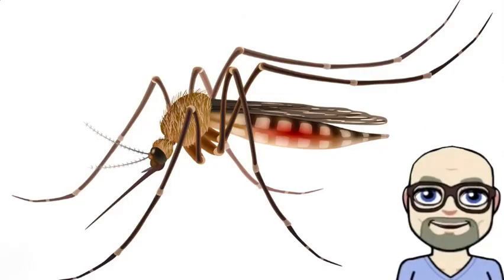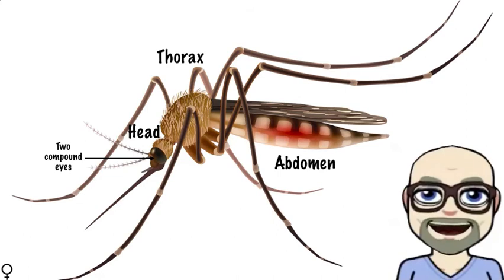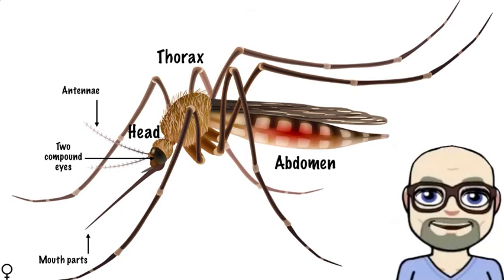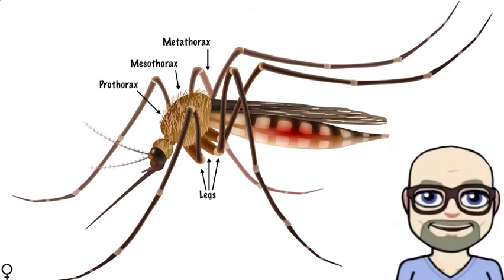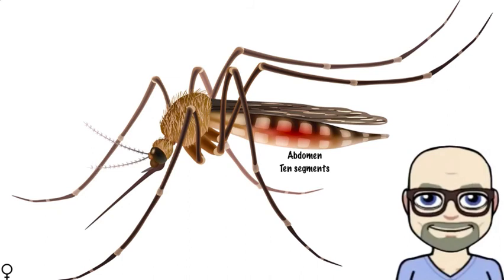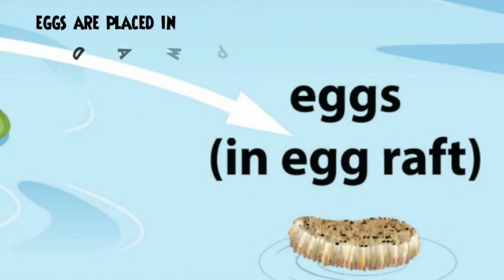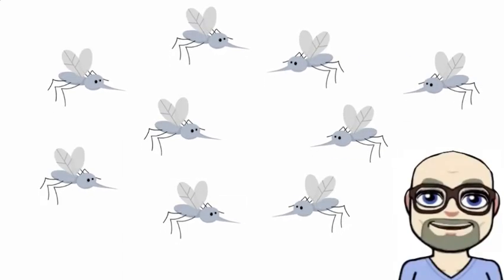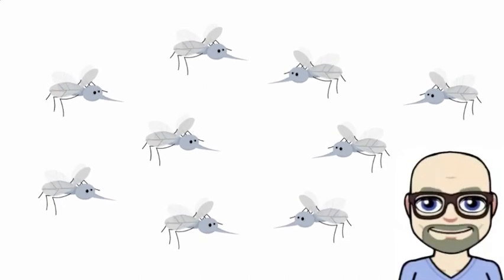[Sponsored] Direct to You: Buzz, Squish, Splat!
There are more to mosquitoes than most people know! Dr. Stuart Mitchell gives an overview of the anatomy and life cycle of mosquitoes.